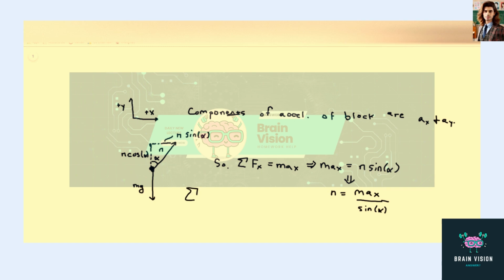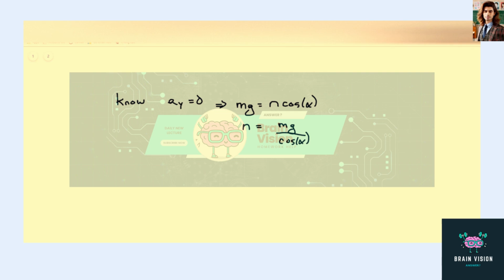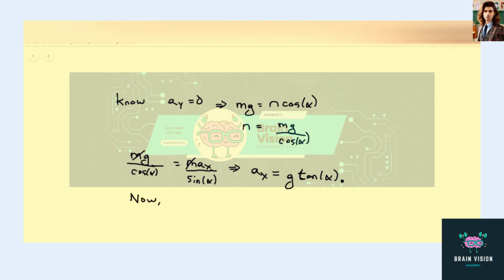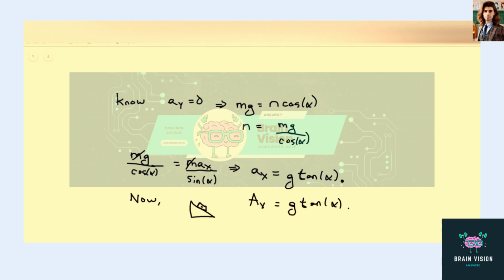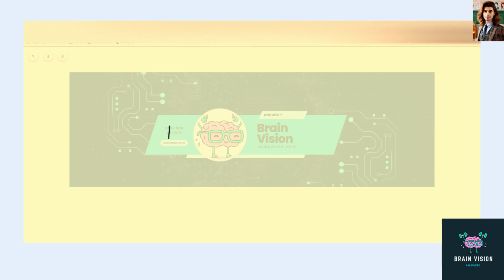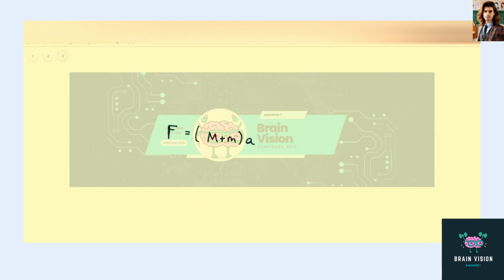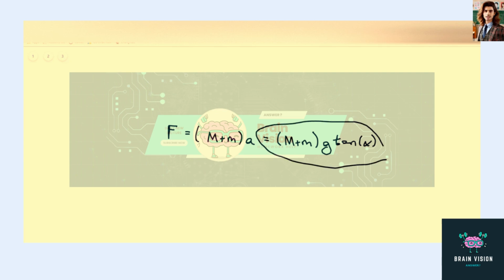A wedge with mass rests on a frictionless, horizontal tabletop A block with mass is placed on the w